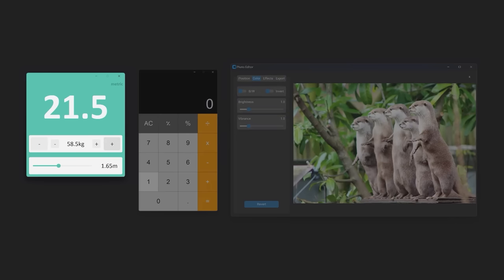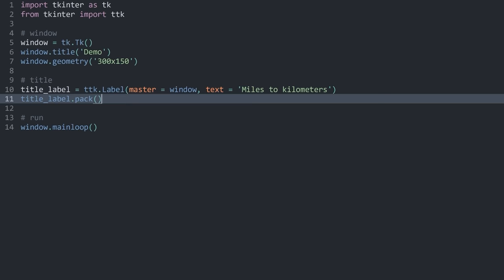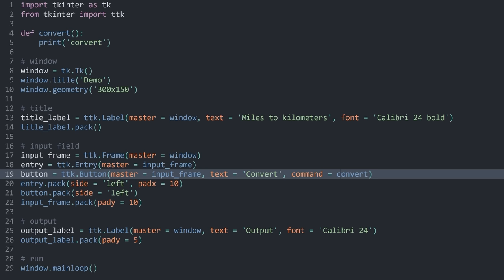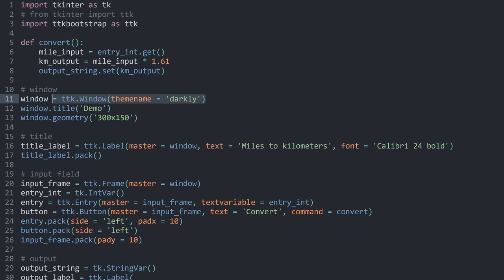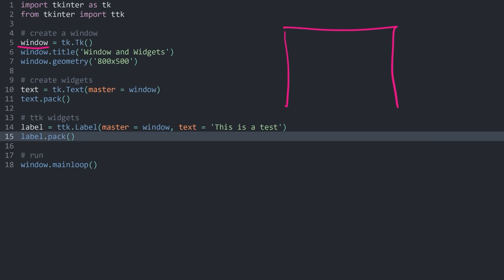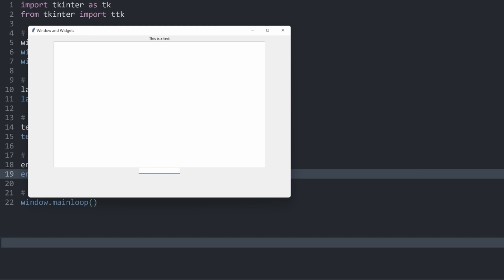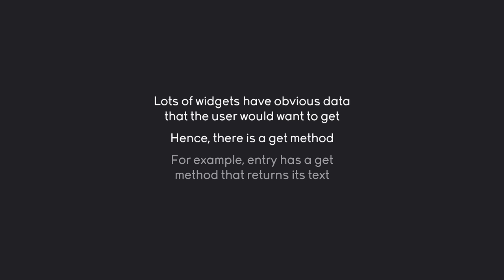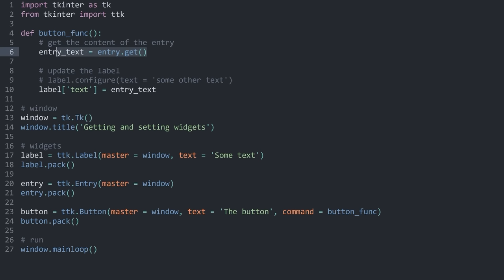The ultimate introduction to modern GUIs in Python [ with tkinter ]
This tutorial covers everything you need to know about user interfaces in Python. I will go over all of tkinter, Python's default GUI framework, cover all the basics and then create a BMI app, a calculator and a photoshop style image editor.

If you enjoy this course, consider buying the tutorial that covers 7 additional apps: A responsive weather app, the ios stopwatch, a stock market tracker, a map viewer, a paint app, a snake game and qr code generator.

Timestamps:
00:00:00 - Intro
00:01:05 - Overview of tkinter + demo app

00:21:27 - Basic widgets
00:40:36 - Gettings and setting widget data
00:54:19 - Tkinter variables
01:06:06 - Buttons
01:32:34 - Buttons with arguments
01:40:37 - Events
01:53:40 - Combobox & Spinbox
02:10:08 - Canvas
02:34:41 - Treeview (Tables)
02:49:24 - sliders
03:08:49 - Frames & parenting
03:20:30 - Tabs
03:27:52 - Menus
03:46:51 - Customizing the window

04:04:28 - Layout intro
04:22:29 - Pack
04:46:18 - Pack + Parenting
05:01:46 - Grid
05:24:30 - Place
05:45:20 - Understanding widget sizes
05:51:34 - Stacking widgets
06:01:07 - Toggling widgets
06:17:28 - Combining layout methods
06:36:59 - Using classes
07:05:21 - Creating widgets in classes
07:25:56 - Responsive layouts
07:56:51 - Understanding scrolling
08:17:47 - Creating a scrollable frame
08:49:39 - Multiple windows

09:03:04 - Styling
09:17:50 - Using themes
09:25:49 - Colors
09:34:28 - Customtkinter
09:54:17 - Creating a ctk app
10:00:42 - ttkbootstrap
10:13:42 - ttkbootstrap editor
10:16:55 - ttkbootstrap extra widgets
10:40:11 - Animating widgets
11:11:03 - Using images
11:42:59 - Image animations
12:15:34 - Changing the title bar color

12:27:12 - BMI setup
12:36:54 - BMI widgets
13:01:04 - BMI functionality
13:16:01 - Metric units
13:24:57 - Imperial units

13:43:09 - Calculator setup
13:57:58 - Output labels
14:10:31 - Button setup
14:25:16 - Image buttons
14:34:58 - Number buttons
14:47:38 - Math buttons
15:00:32 - Calculator logic
15:21:45 - Extra operations

15:33:02 - Editor setup
15:46:19 - image import
15:57:28 - Scaling the image
16:10:39 - Closing the image
16:16:45 - Creating the menu
16:34:26 - Manipulating the image
16:56:17 - Managing the menu data
17:23:39 - Applying the effects
17:42:28 - Reverting the effects
17:53:44 - Creating the export panels
18:14:43 - Exporting the image